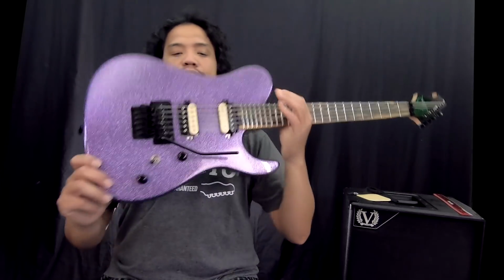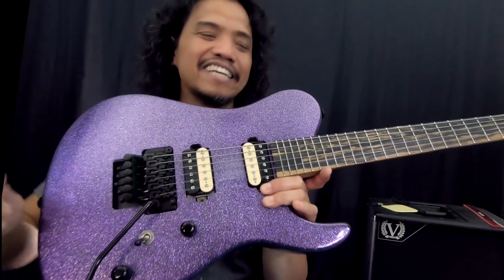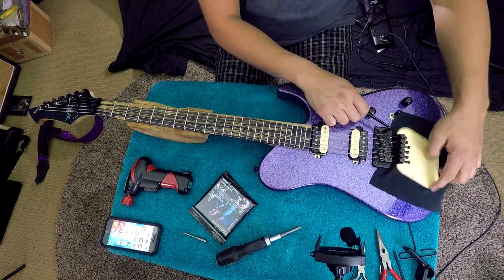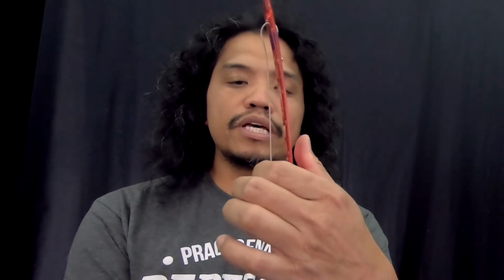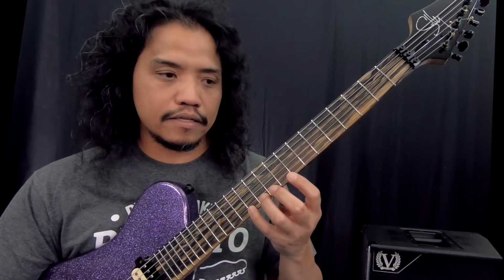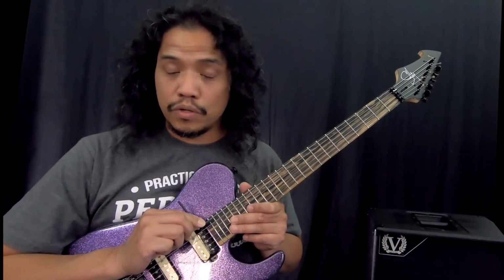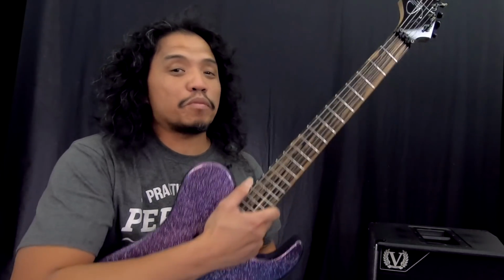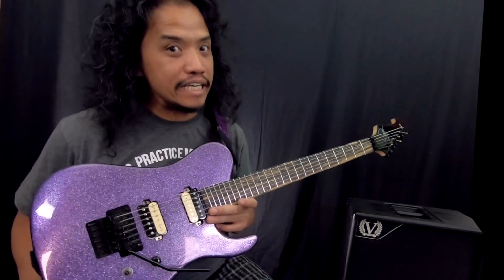Setting up my Birthday Guitar! | Truss Rod Adjustment REDUX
Setting up my birthday guitar PLUS followup up info on adjusting your truss rod.